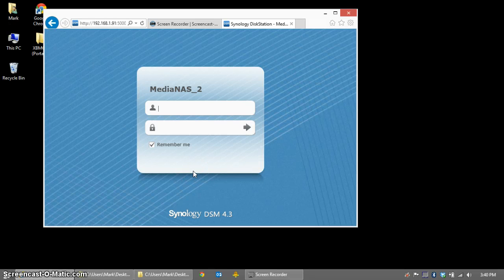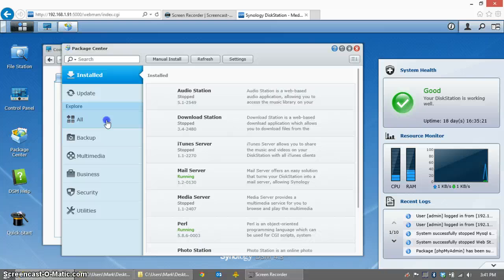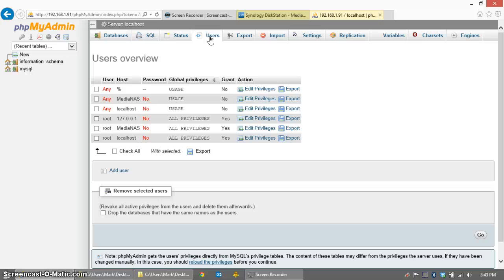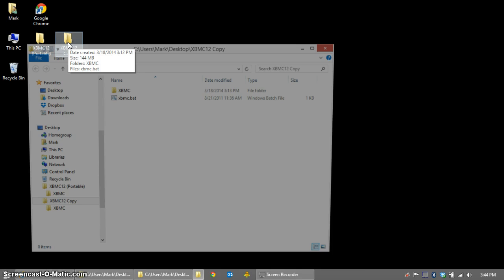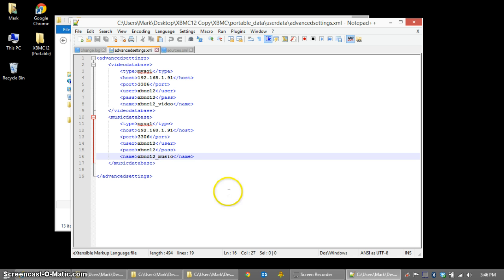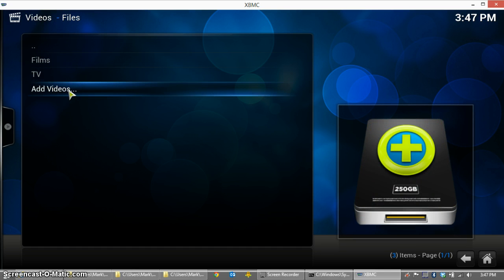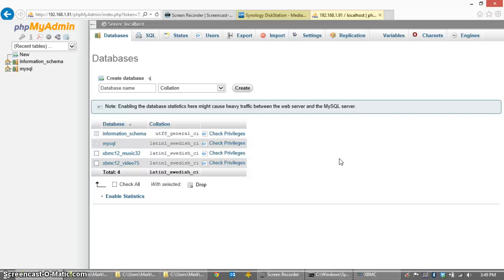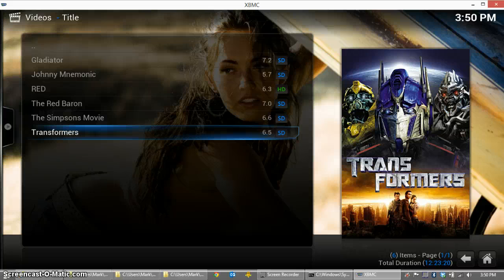MySQL and phpMyAdmin with XBMC on Synology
Updated video showing a complete install of MySQL and phpMyAdmin on a Synology Disk Station using DSM 4.3 and XBMC v 12.3.